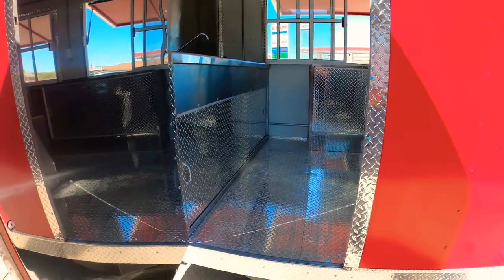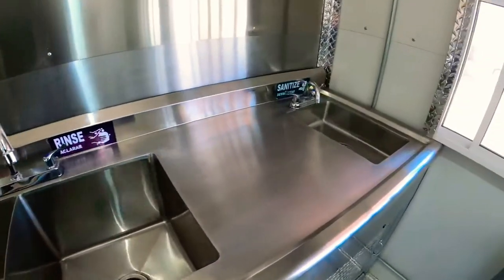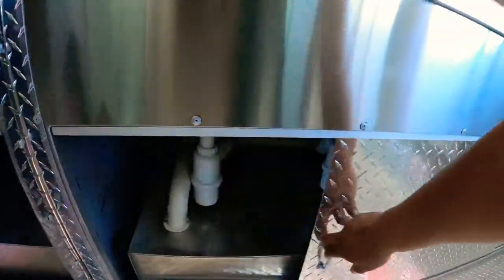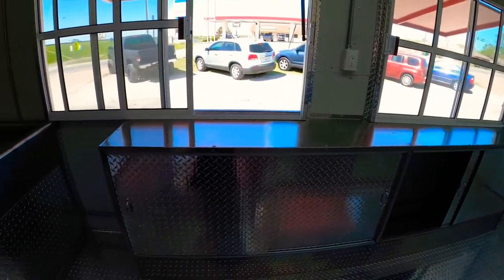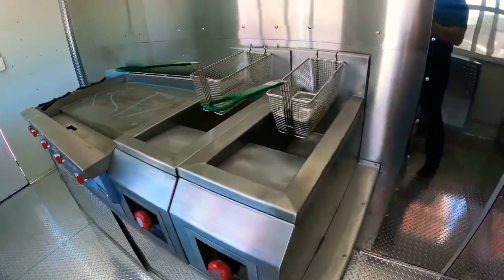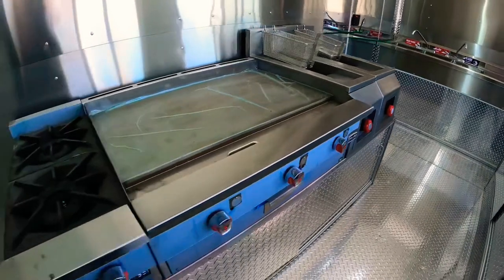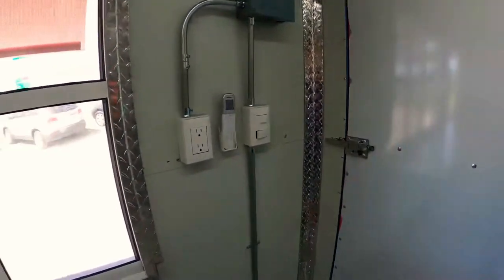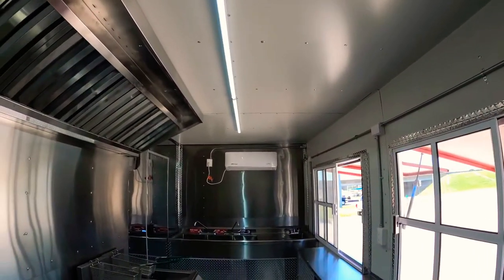2020 Food Trailer 7x16 Interior and a add on Fryer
Customize your trailer how you want!